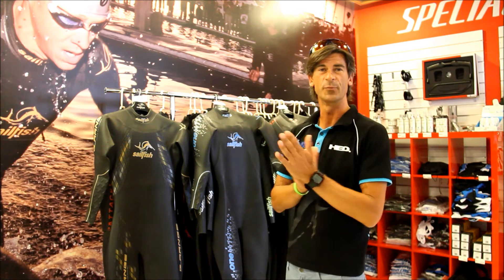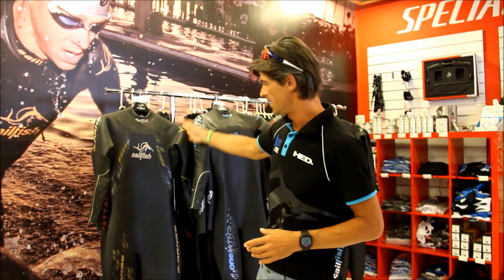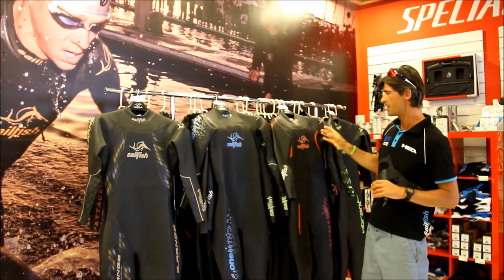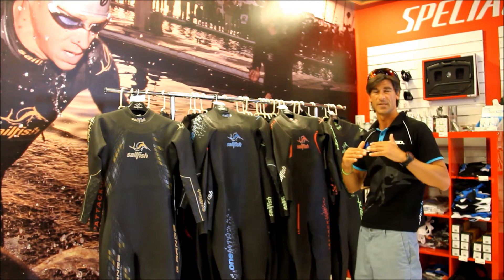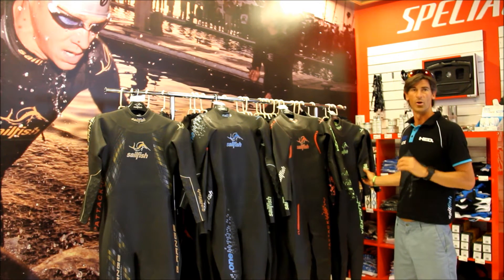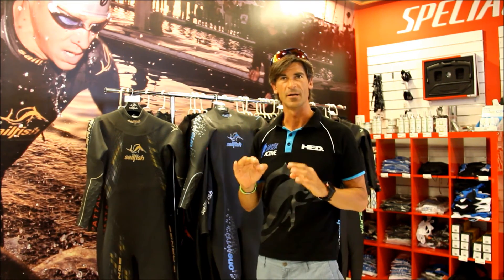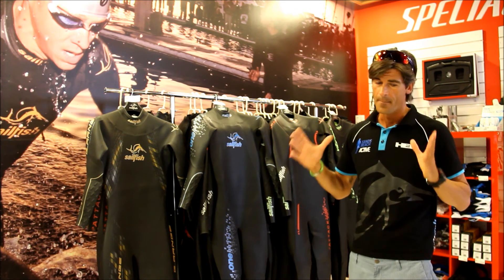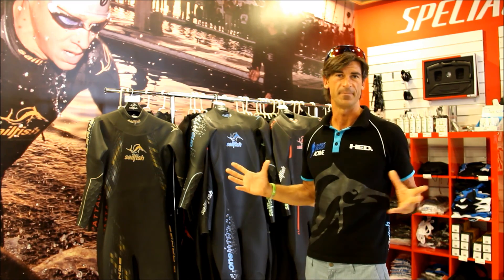Sailfish Wetsuits explained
A short video by Ladi Demko explaining the different types of Sailfish Wetsuits,  from the Sailfish Triathlon shop at Sands Beach Resort in Costa Teguise Lanzarote